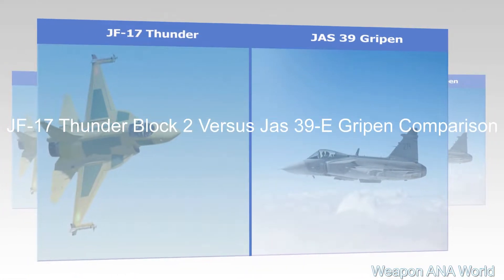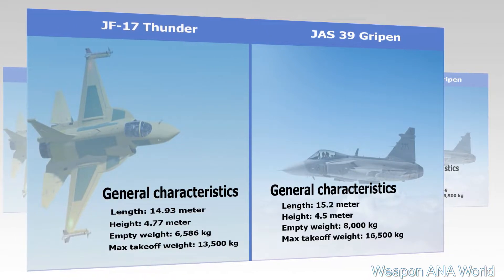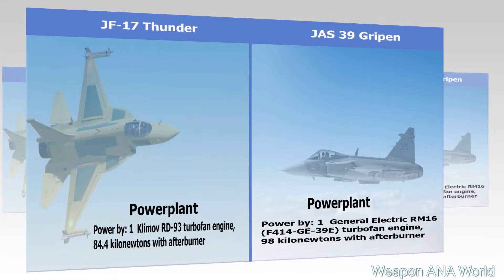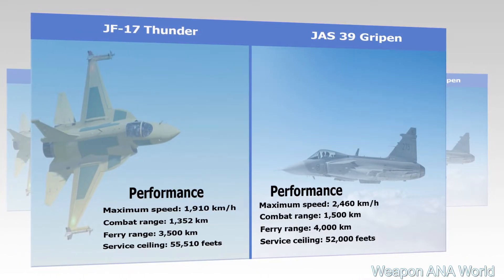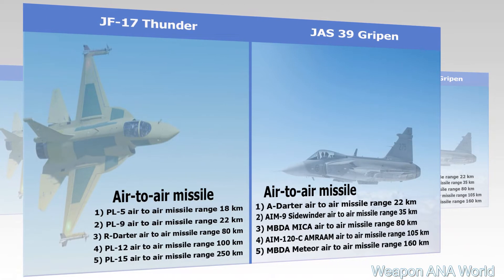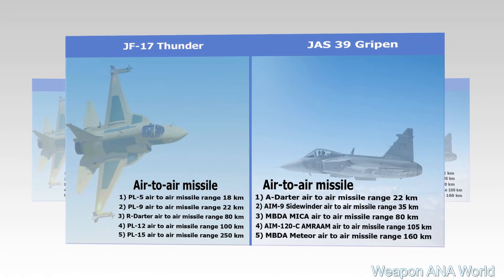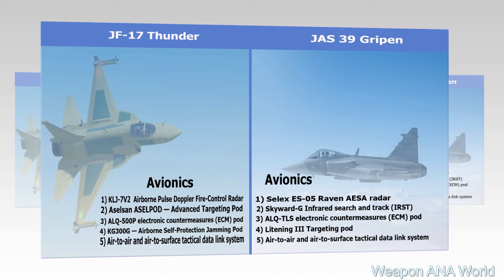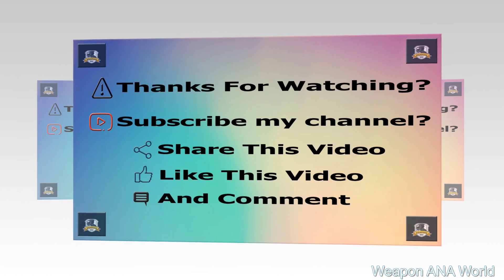JF-17 Thunder Block 2 Versus Jas 39-E Gripen Comparison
F-17 Thunder

The PAC JF-17 Thunder, or CAC FC-1 Xiaolong, is a low-cost, low-maintenance, lightweight, single-engine, fourth-generation multi-role combat aircraft developed jointly by the Pakistan Aeronautical Complex and the Chengdu Aircraft Corporation of China. It was designed to replace the A-5C, F-7P/PG, Mirage III, and Mirage V combat aircraft in the Pakistan Air Force, and other fourth-generation combat aircraft in operation around the world. The JF-17 can be used for multiple roles, including interception, ground attack, anti-ship, and aerial reconnaissance. Its designation "JF-17" by Pakistan is short for "Joint Fighter-17", while the designation and name "FC-1 Xiaolong" by China means "Fighter China-1 Fierce Dragon".

Jas 39 Gripen

Gripen A- and C-series are powered by the GE F404G engine (previously designated Volvo RM12) and the E-series is powered by the GE F414G engine and has a top speed of Mach 2. Later aircraft are modified for NATO interoperability standards and to undertake air to air refueling.

In 1979, the Swedish government began development studies for an aircraft capable of fighter, attack, and reconnaissance missions to replace the Saab 35 Draken and 37 Viggen in the Swedish Air Force. A new design from Saab was selected and developed as the JAS 39, first flying in 1988, delivery of first serial production airplane occurred in 1993, and entered service with the Swedish Air Force in 1996. Upgraded variants, featuring more advanced avionics and adaptations for longer mission times, began entering service in 2003.

To market the aircraft internationally, Saab formed partnerships and collaborative efforts with overseas aerospace companies, including, in 2001, BAE Systems. On the export market, early models of the Gripen achieved moderate success in sales to nations in Central Europe, South Africa, and Southeast Asia; bribery was suspected in some of these procurements, but authorities closed the investigation in 2009.

This Channel does not promote or  encourage Any illegal activities, all the contents provided
by this channel or video is meant for educational & informational purposes only.

is not intended for sales of any sort.